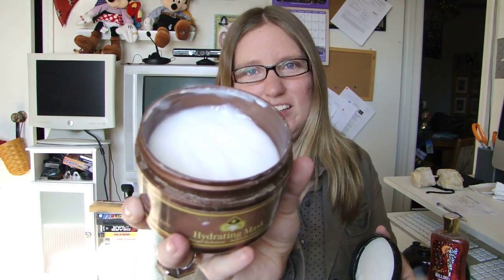December Favorites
The Vault of Walt

Harry Potter Page to Screen

I am not being paid by anyone to use any of the products shown. All opinions expressed are my own.